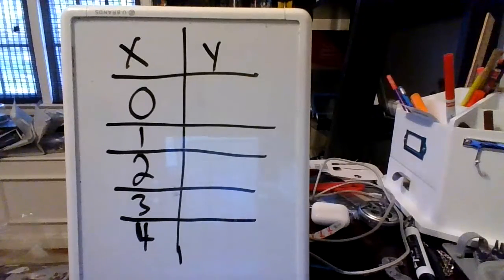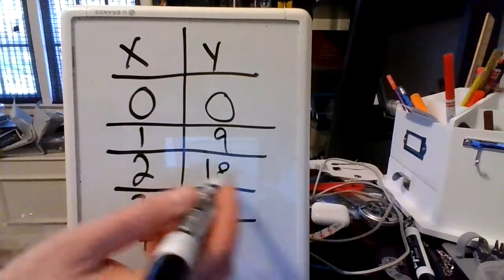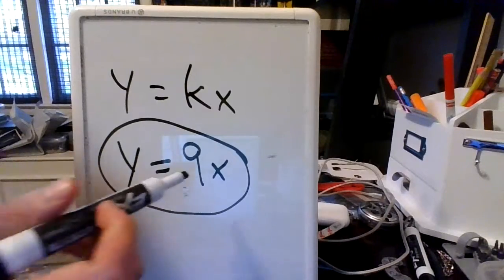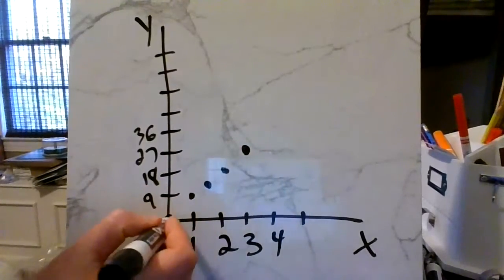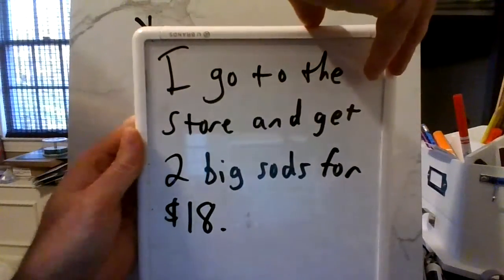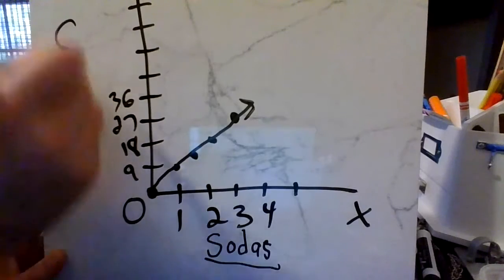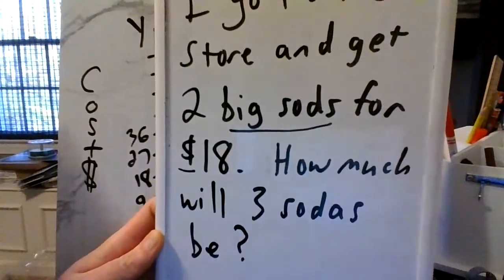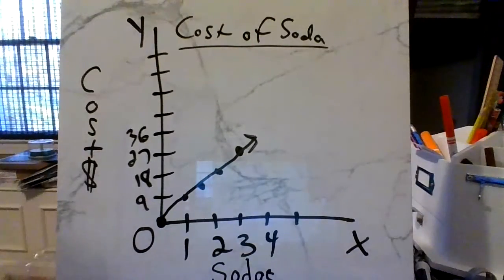Proportional Relationships Project Video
Help and idea for your project